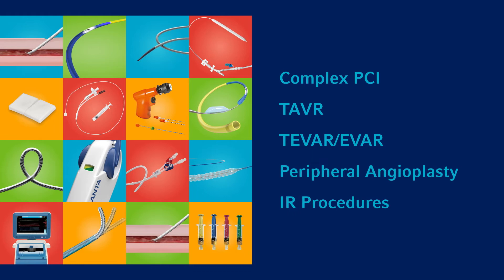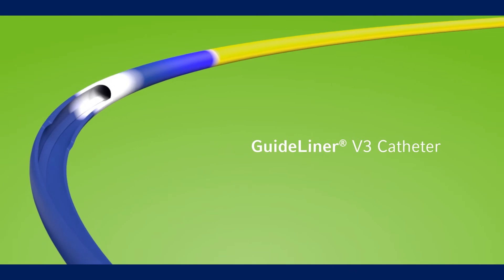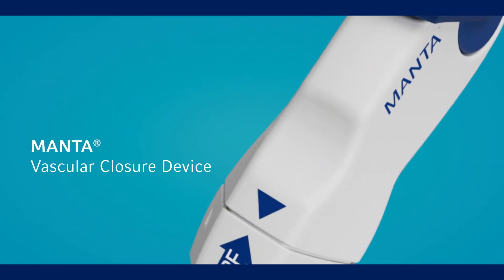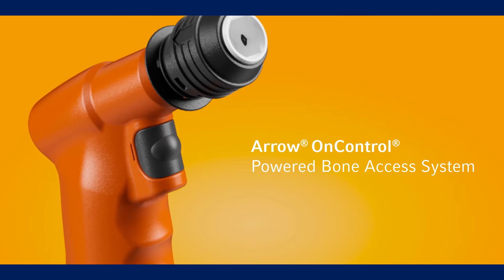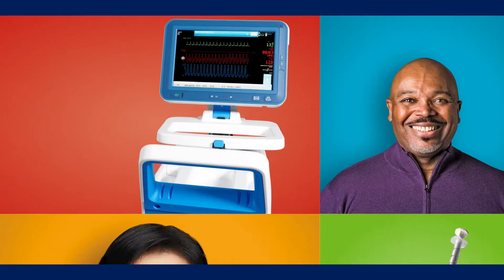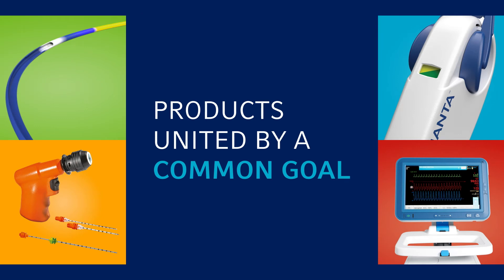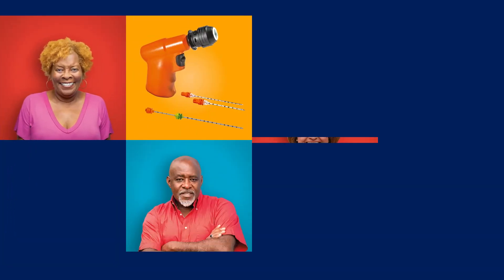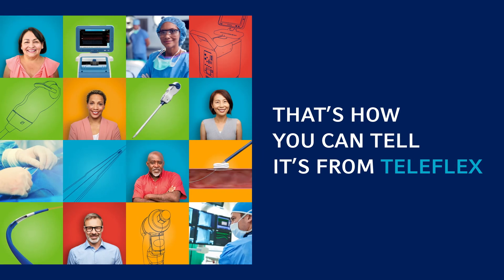Teleflex: A Unique Interventional Portfolio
Every case is different. Every patient unique. See how we combine innovation and engineering to offer an Interventional product portfolio distinctively designed to improve the physician experience and patient outcomes.
From access to delivery to closure -- with product offerings focused on:
- Coronary Interventions
- Structural Heart
- Peripheral Interventions
- Mechanical Circulatory Support

Please see the instructions for Use for complete product information.
CAUTION: Federal (USA) law restricts this device to sale by or on the order of a physician.